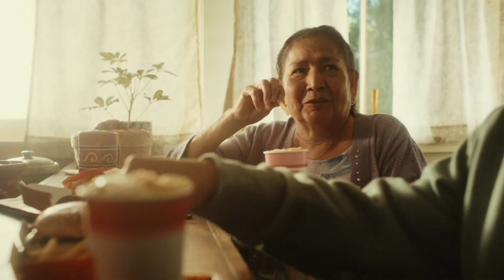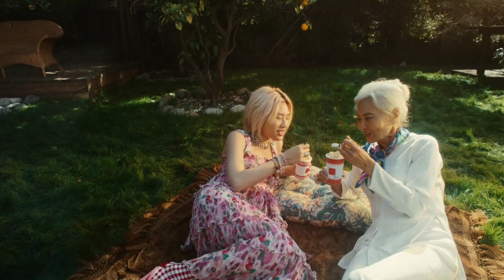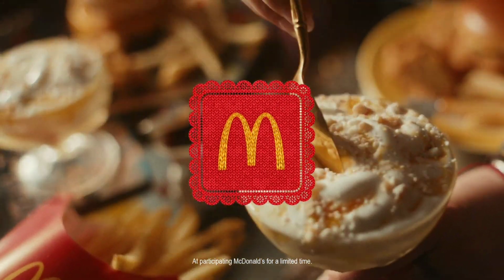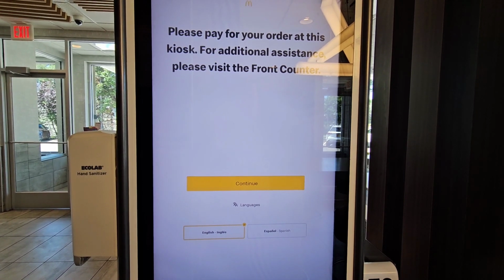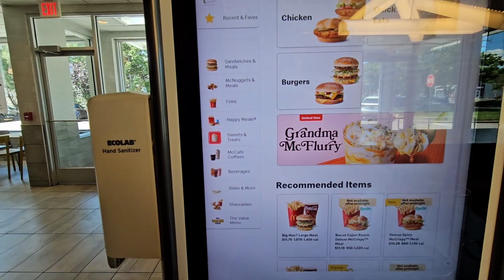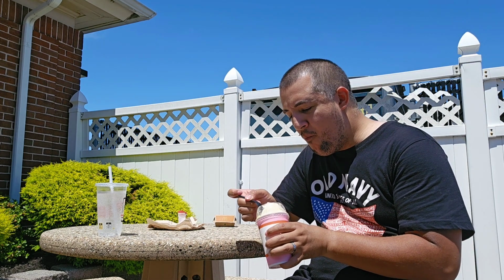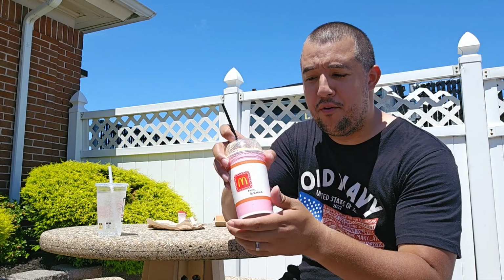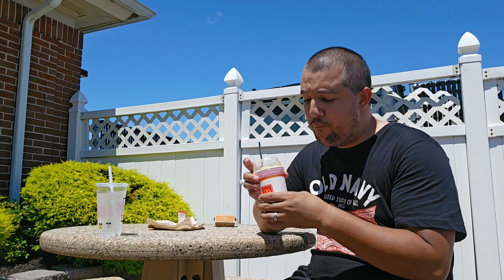Lunch Time With Migs: Trying Out The Grandma McFlurry (ICE CREAM MACHINE NOT WORKING!)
Alright guys, so here we are with yet another food review! This time I tried out the Grandma McFlurry, I went to the McDonalds in St. James and the stupid ice cream machine wasnt working and they had all the ice cream/milkshakes de-selected on the monitor when I tried to purchase them! Why advertise anything if you're gonna make up an excuse? Smh, so I went to Stony Brook instead and I got it there! And mind you this was at 12:30 in the afternoon too on a freakin Tuesday, like are you serious??? Anyway, I hope you guys enjoy the video! Have fun enjoying this crazy adventure...